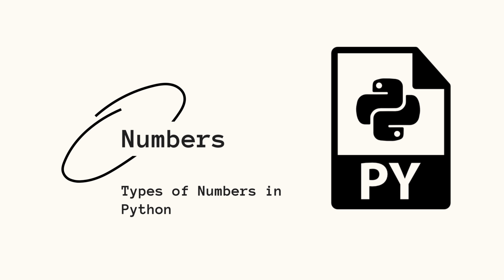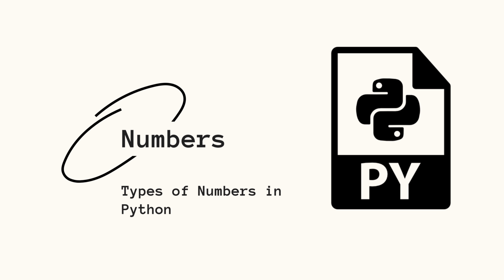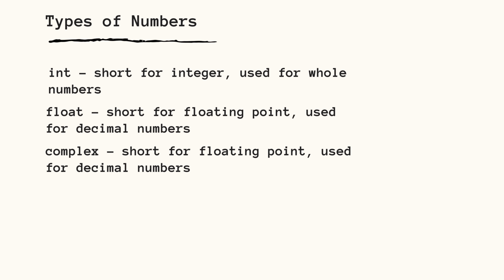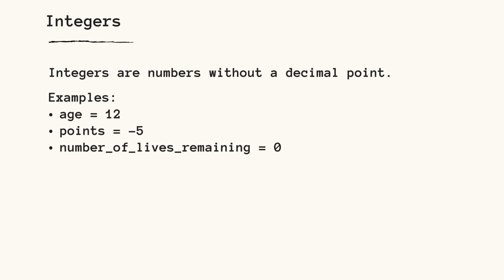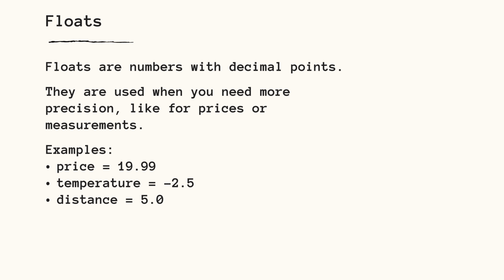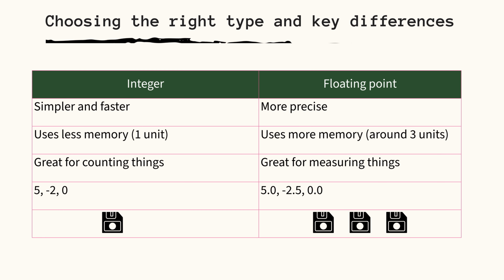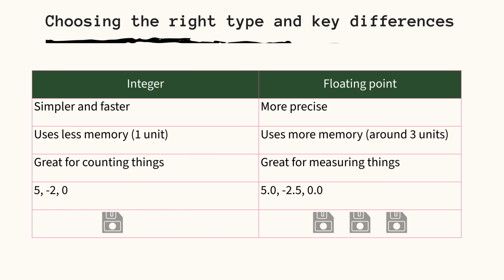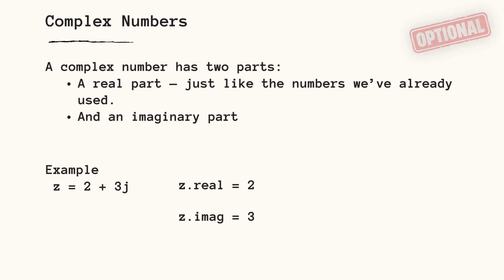Chapter 1 | Numbers · Part 2 | Python Numbers | Int vs Float Made Simple (Python for Beginners)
Ready to start learning Python?
In this video, we explore one of the most important foundations in programming: Numbers.

You'll learn:
✅ The difference between int (integers) and float (decimal numbers)
✅ Real-life examples of when to use each type
✅ How Python handles memory and performance with different number types
✅ A quick peek at complex numbers (optional but fun!)
✅ Why this knowledge matters for writing better code — even as a beginner!

Whether you're completely new to coding or brushing up your basics, this video will give you the confidence to handle numbers like a pro in Python.

🧠 No prior programming knowledge needed.
🎯 Short, simple, and beginner-friendly.
🚀 Start your Python journey here!